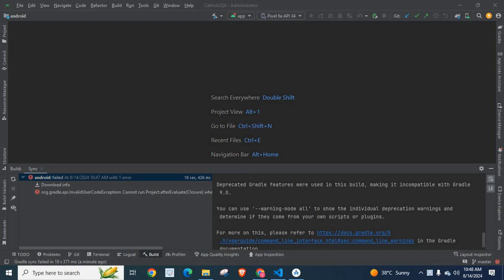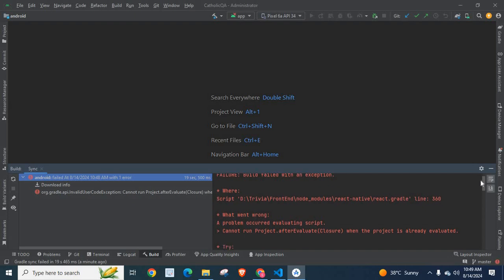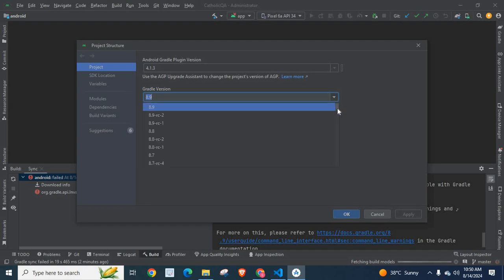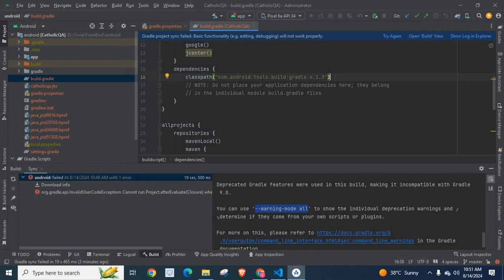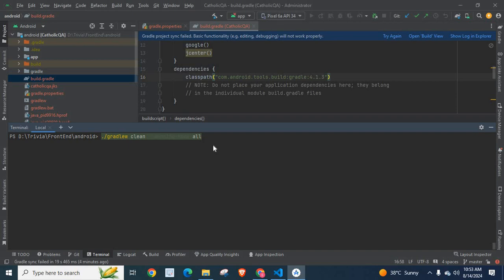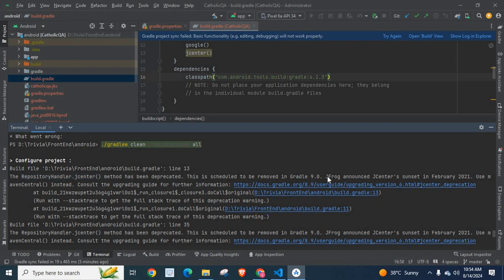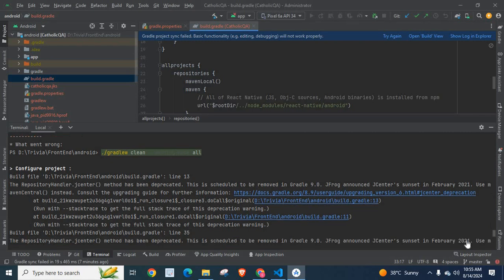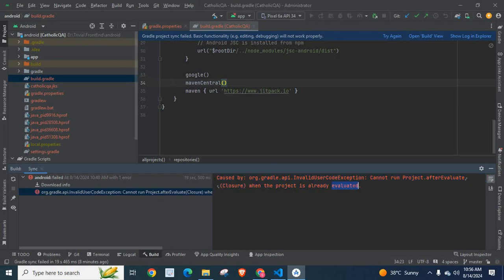Deprecated Gradle features were used in this build, making it incompatible with Gradle 9.0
You can use '--warning-mode all' to show the individual deprecation warnings and determine if they come from your own scripts or plugins.

The RepositoryHandler.jcenter() method has been deprecated. This is scheduled to be removed in Gradle 9.0. JFrog announced JCenter's sunset in February 2021. Use mavenCentral() instead.

 ./gradlew clean --warning-mode all